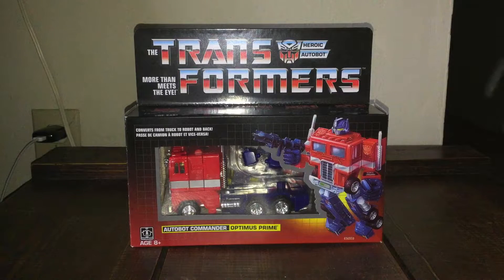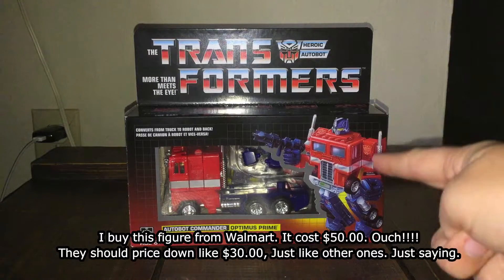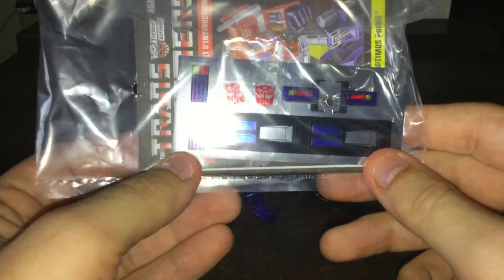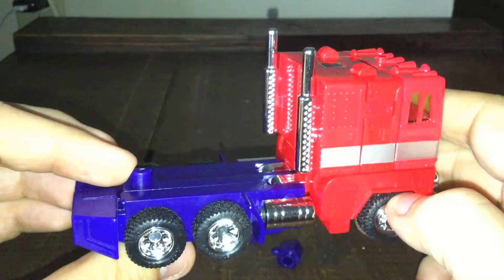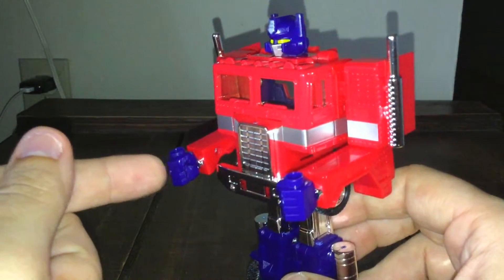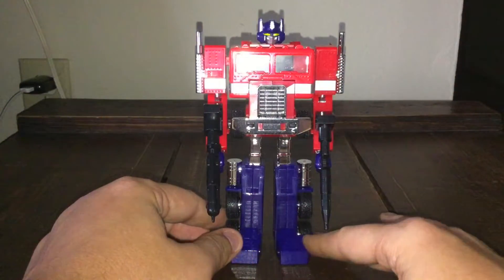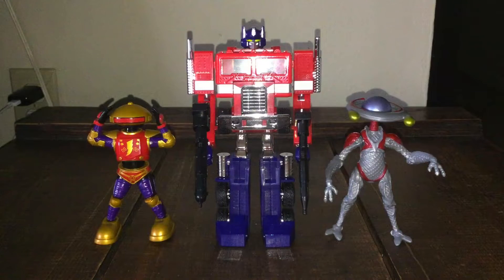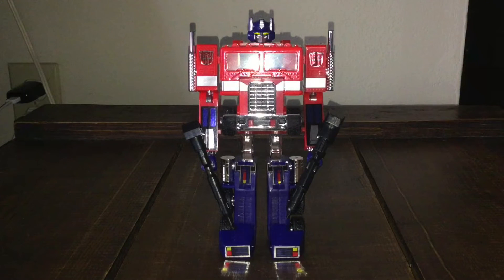Transformers: Optimus Prime G1 ReIssue Action Figure from Walmart Exclusive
This video is 13+, 15+ & 18+ and made for teens and adults. Children should not watch this video.

This is my Action Figure Review with Autobot Commander Optimus Prime ReIssue Figure from Walmart Exclusive.